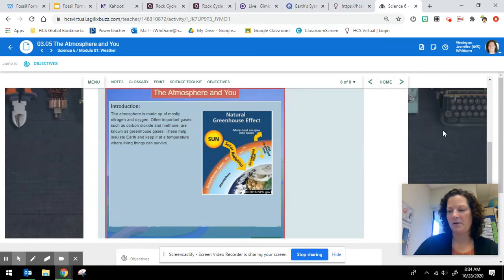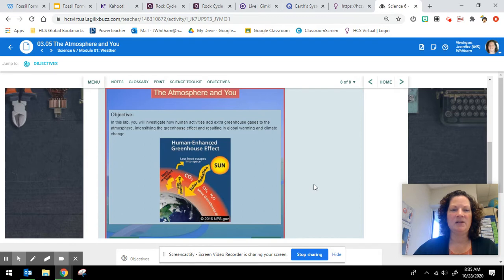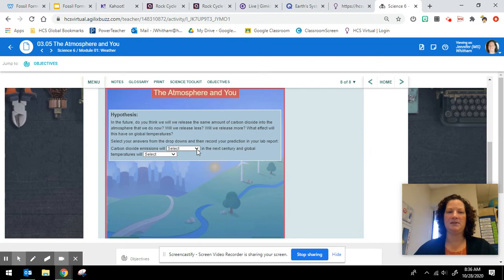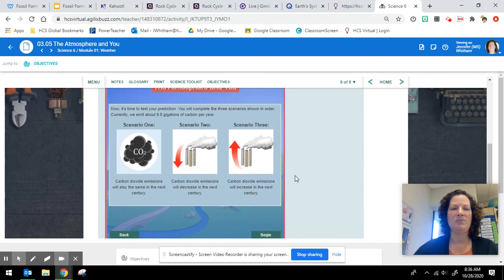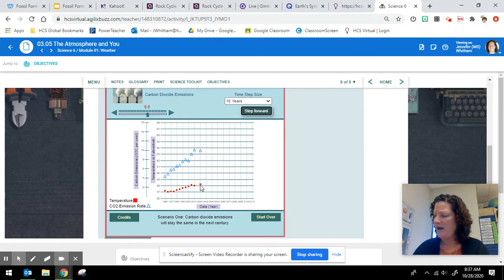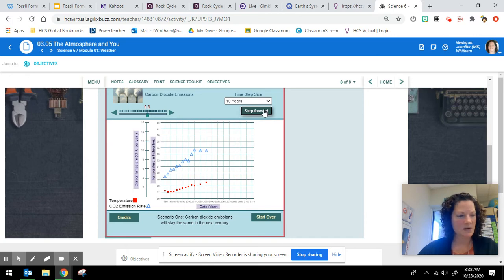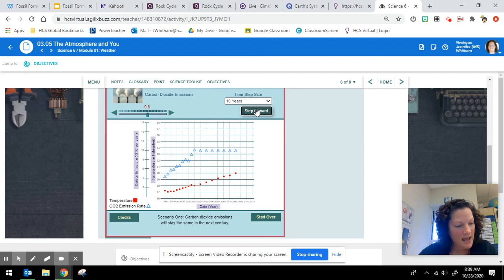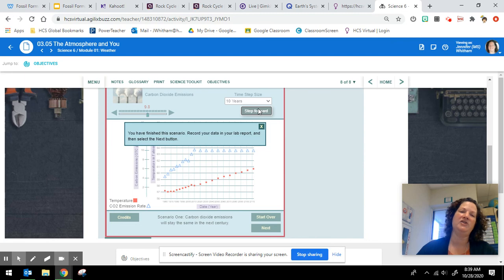3.05 Scenario 1